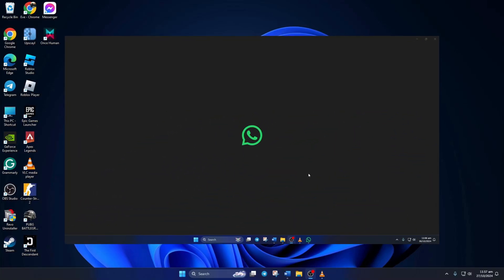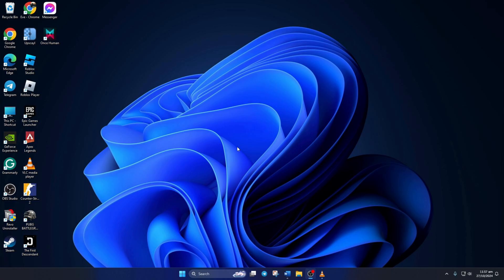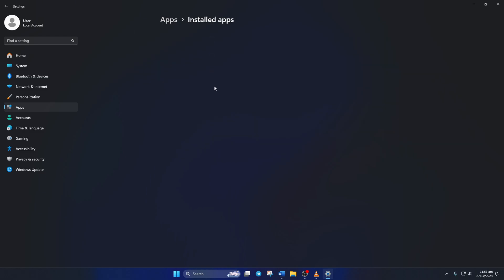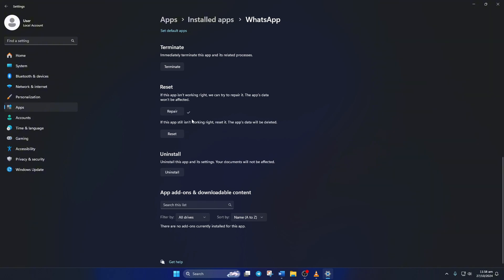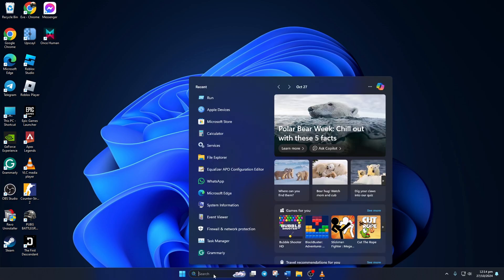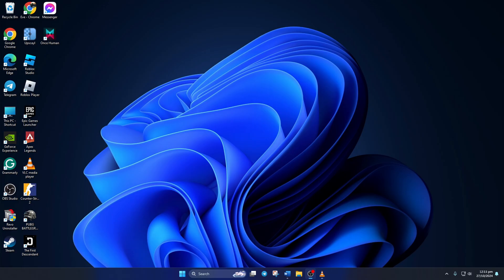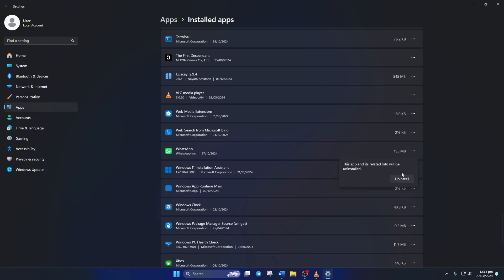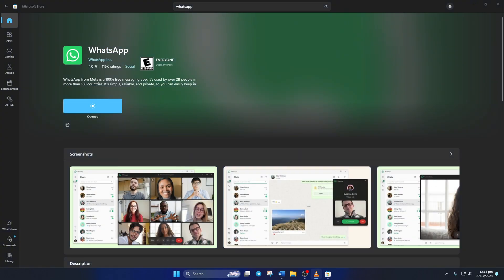How to Fix WhatsApp Keeps Crashing on Desktop PC | Resolve WhatsApp Desktop Crash Issues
Is WhatsApp constantly crashing on your Desktop PC? This issue can be frustrating, but I’m here to help you solve it! In this video, I’ll walk you through steps to fix WhatsApp Desktop when it keeps crashing, so you can use it smoothly. Crashes can happen due to compatibility issues, outdated software, or corrupt files, but these solutions will help get WhatsApp running again.

From updating WhatsApp to reinstalling it, I’ll guide you through each step to fix the crashing problem on WhatsApp Desktop. Let’s get WhatsApp working properly on your PC!